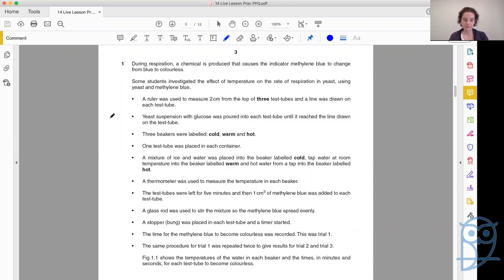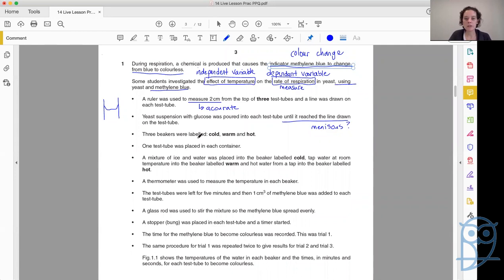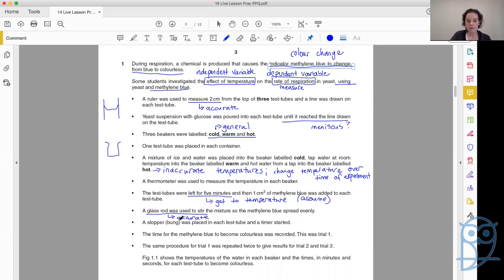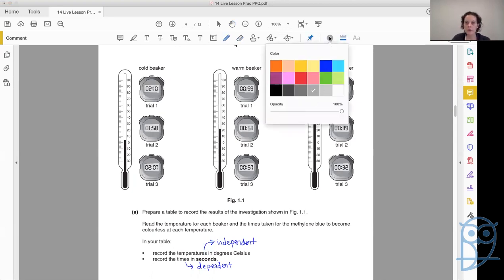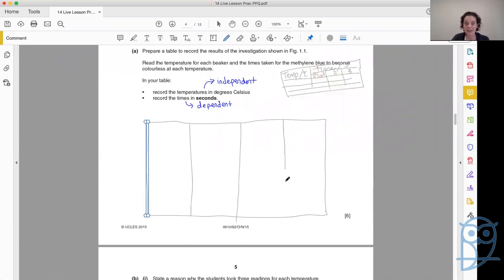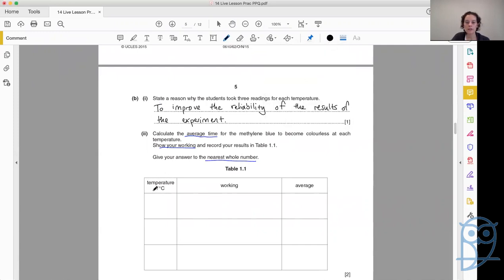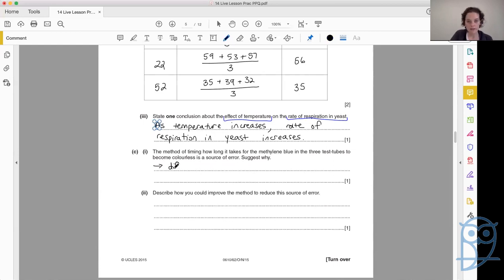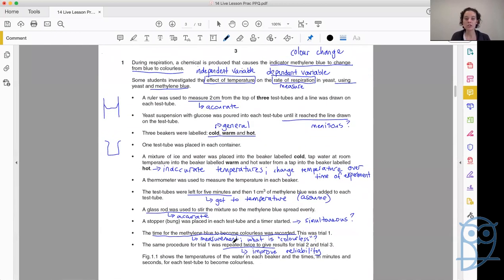IGCSE Biology Past Paper Questions - Reliability Accuracy Error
For more information about our International GCSE, AS and A Level Courses